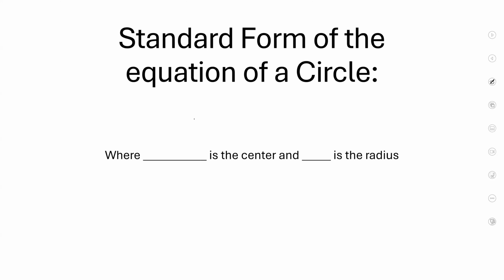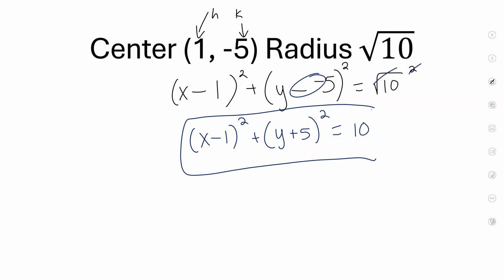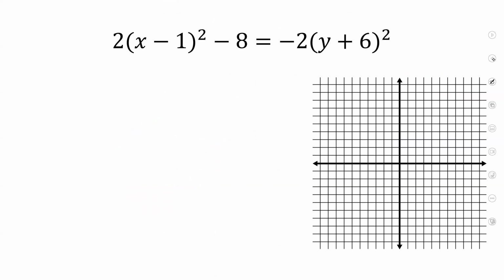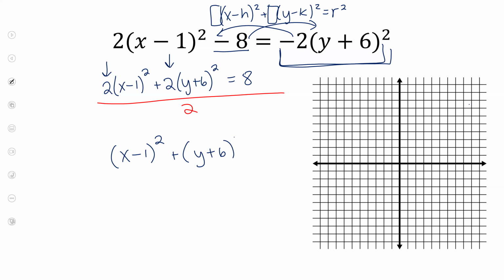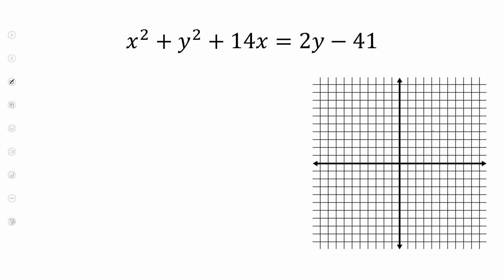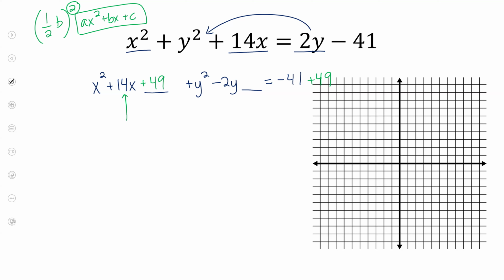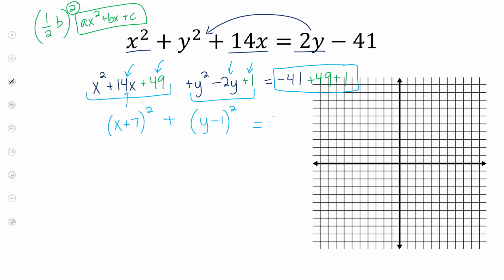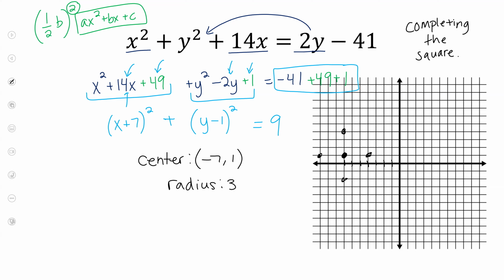How to Graph Circles in Precalculus | Step-by-Step | Conic Sections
In this Precalculus lesson, we focus on graphing circles and understanding their key features. You’ll learn how to:
✅ Identify the center and radius from the equation
✅ Rewrite equations in standard form if needed
✅ Plot the circle accurately on the coordinate plane
✅ Solve example problems step by step

This video is perfect for students learning conic sections and preparing for quizzes, tests, or homework in Precalculus.